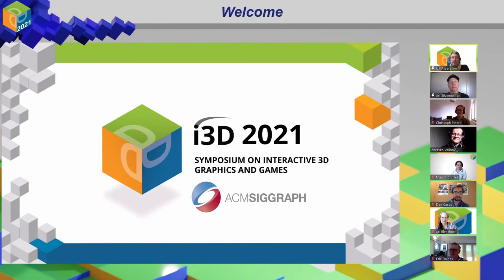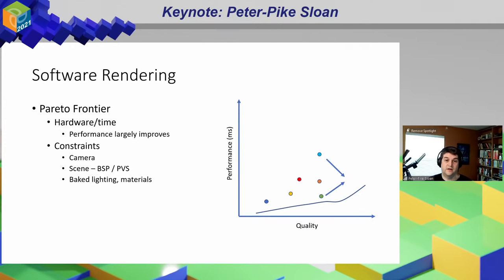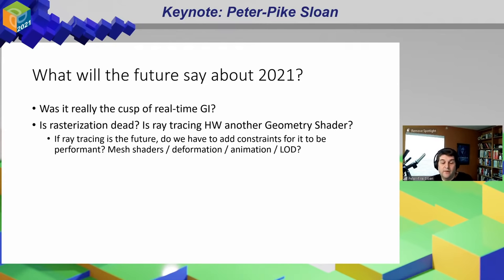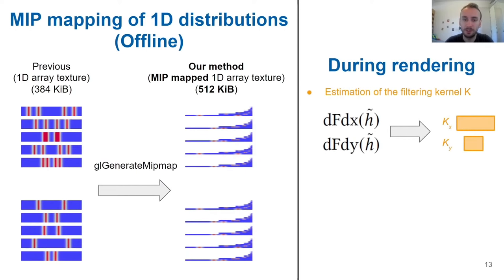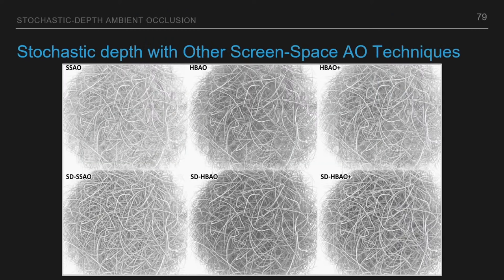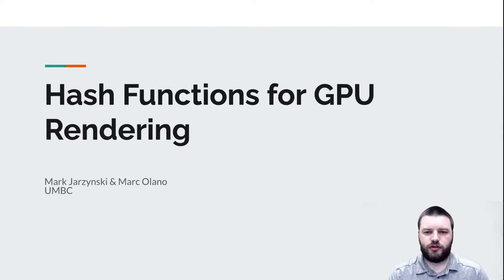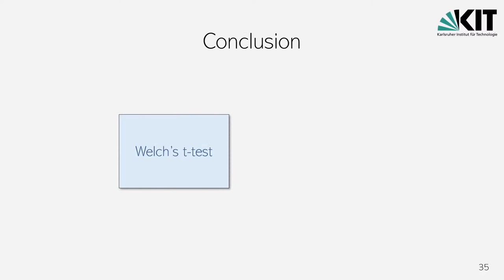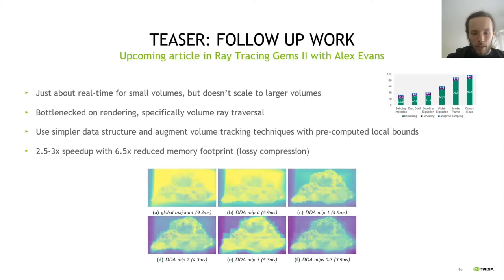I3D 2021 Day 1 — Tuesday, 20 April 2021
Chapters
0:00:00 Opening Session
0:17:30 Keynote 1: Peter-Pike Sloan, Activision Publishing
1:08:12 Papers 1: Rendering 1
2:12:38 Papers 2: Rendering 2